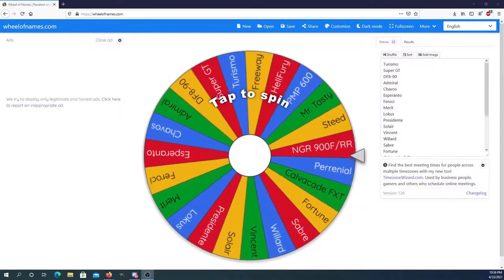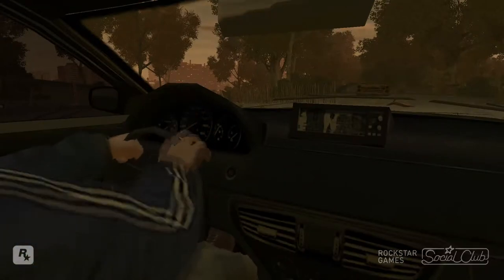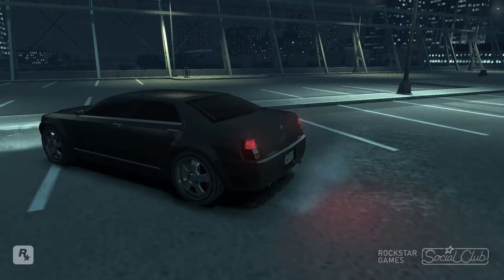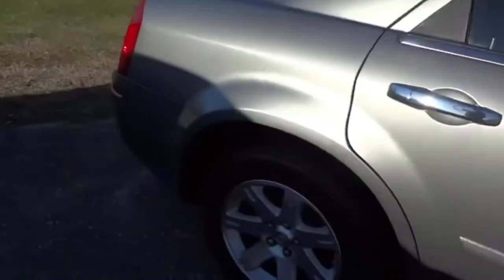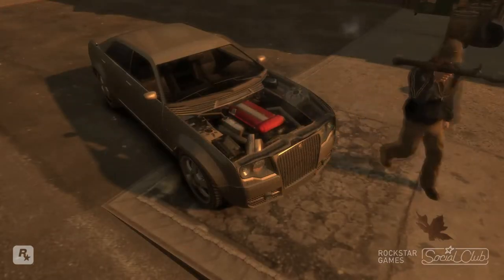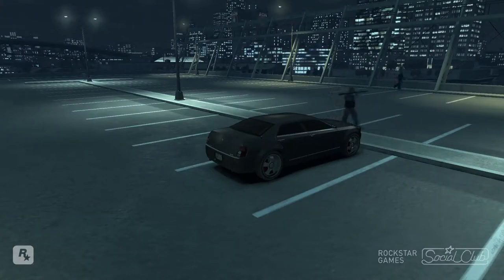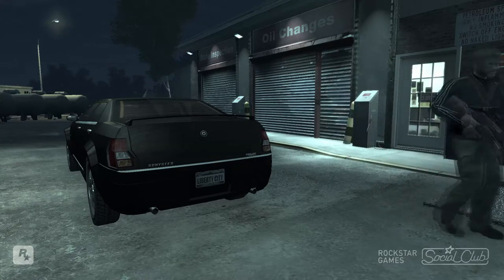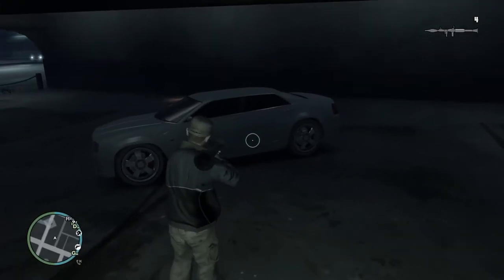Regular Car Reviews: Liberty City - 2007 Shyster PMP 600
I..don't really like this car..